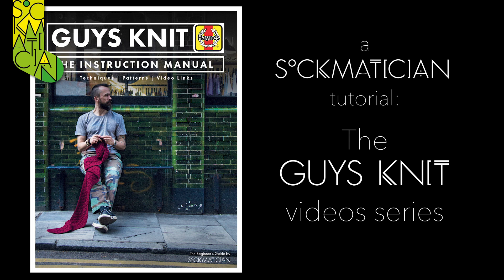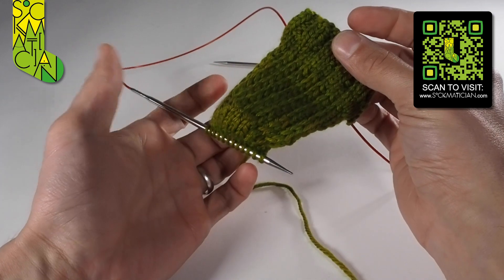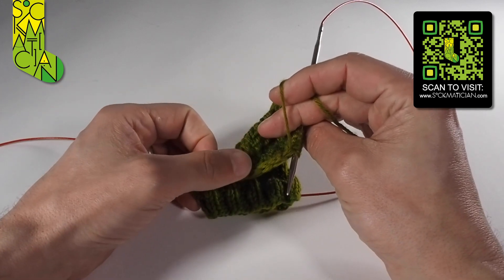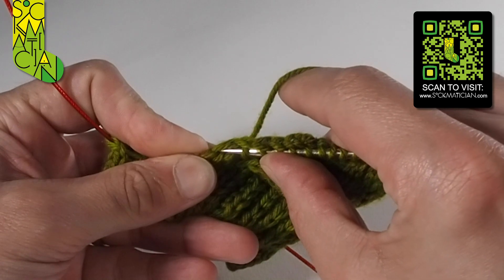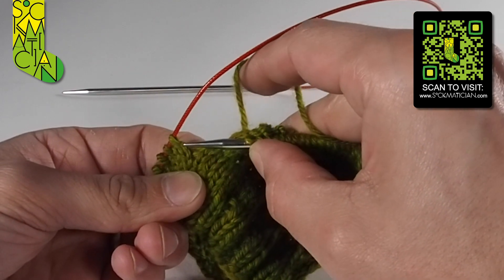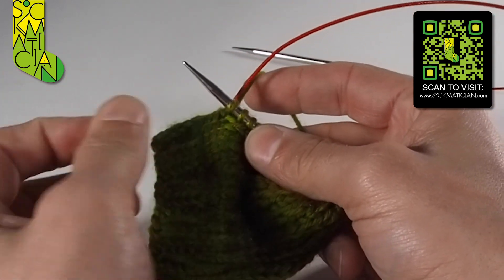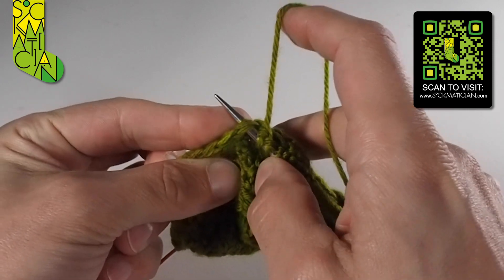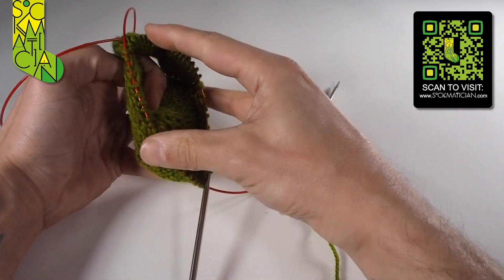GUYS KNIT VIDEOS: Page 160, Pick Up and Knit